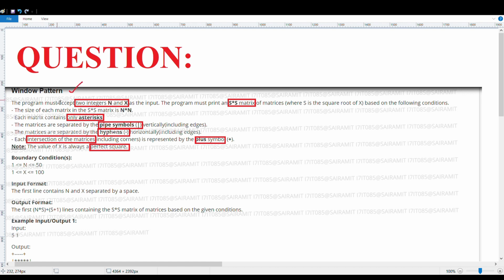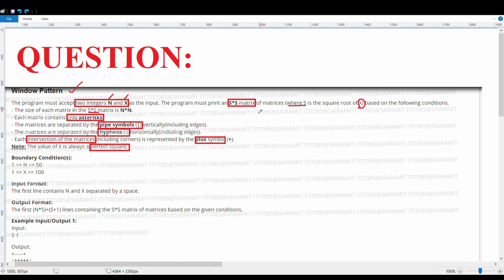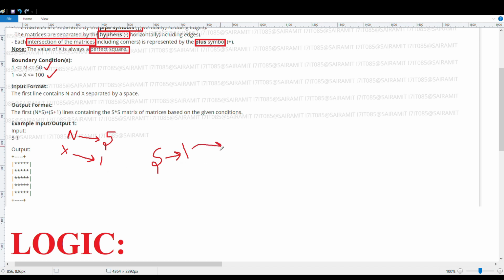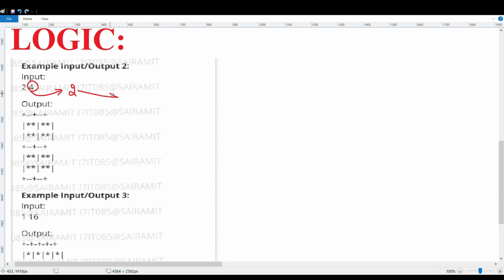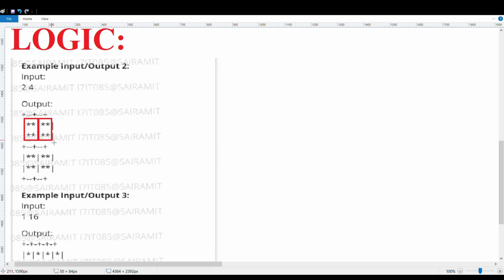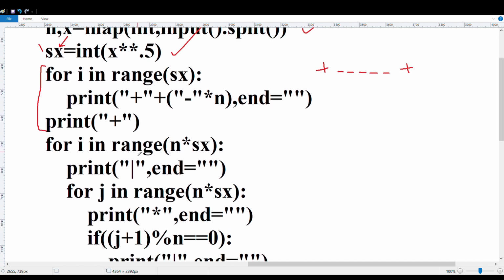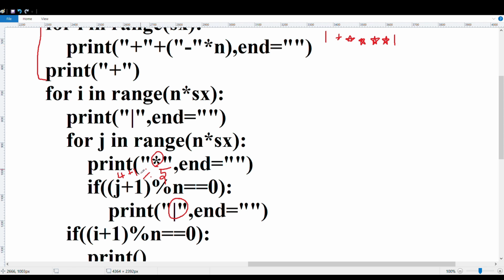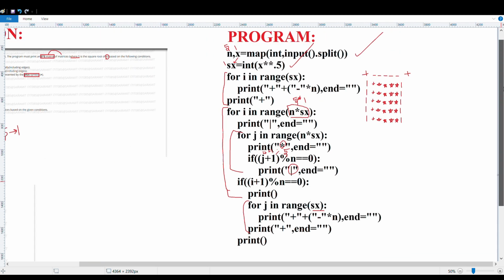Daily Challenge Logic and Solution – Window Pattern (ID-7528)